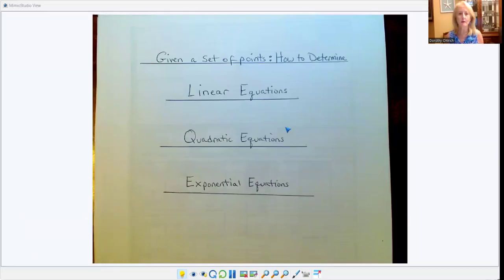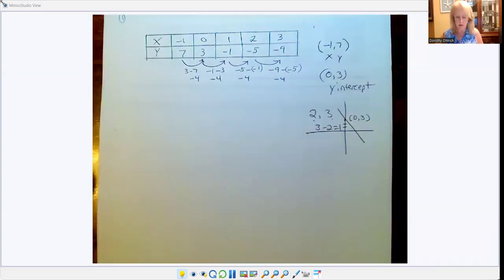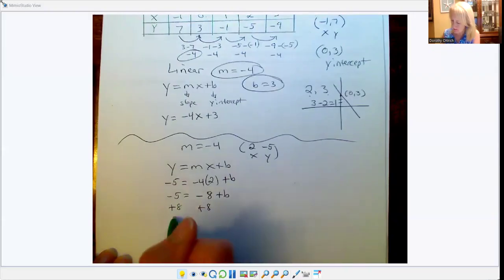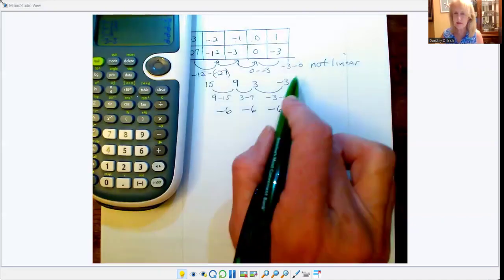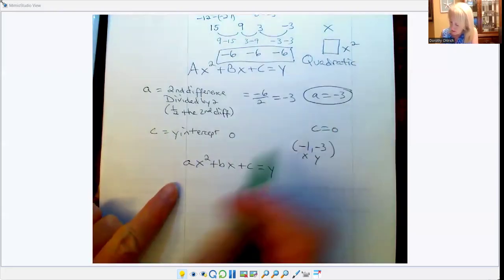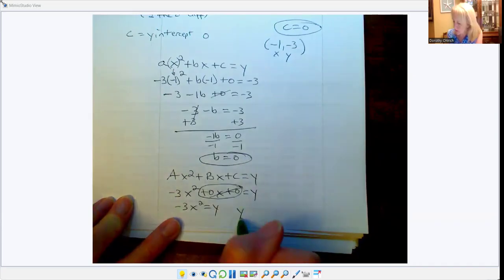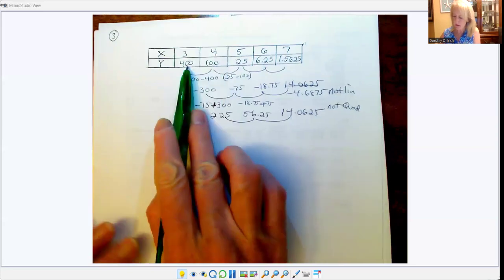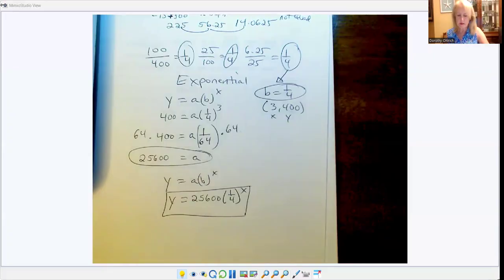Linear? Quadratic? Exponential? | How to Tell from a Table of Values (Algebra 1)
In this lesson, you’ll learn how to look at a table of points and decide whether the relationship is:

Linear (constant first differences)

Quadratic (constant second differences)

Exponential (constant ratio between y-values)

We’ll walk through three full examples:

1️⃣ A linear pattern – using first differences and writing the equation in slope-intercept form:

2️⃣ A quadratic pattern – using second differences and writing the equation in standard form:
  y = ax² + bx + c

3️⃣ An exponential pattern – using a common ratio, then solving for a and b in:
  y = abˣ

Along the way, you’ll see:

How to find the slope from a table of values

Why the y-intercept shows up when x = 0

How to use first and second differences correctly

How to check if your function is linear, quadratic, or exponential

Perfect for Algebra 1 / Algebra 2 review, EOC prep, or anyone who wants to get more confident reading patterns from tables. ✏️